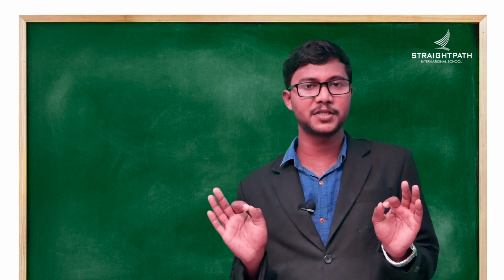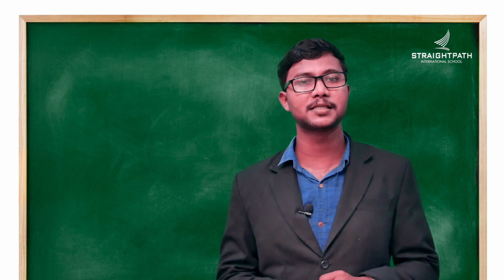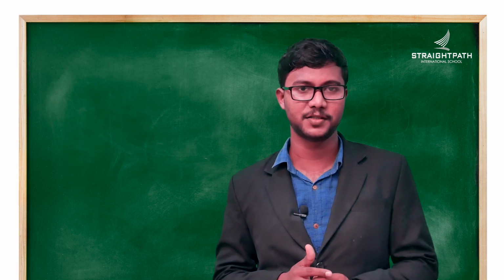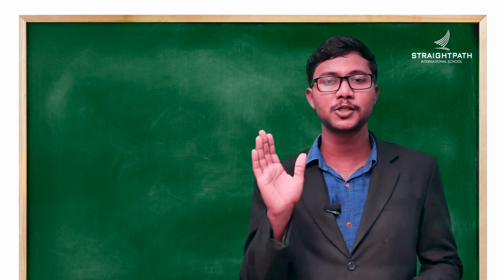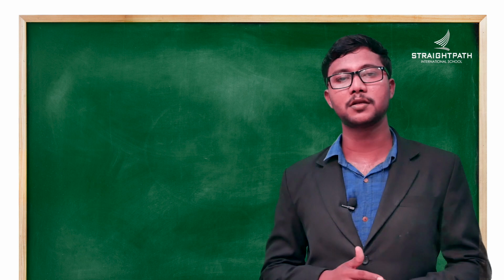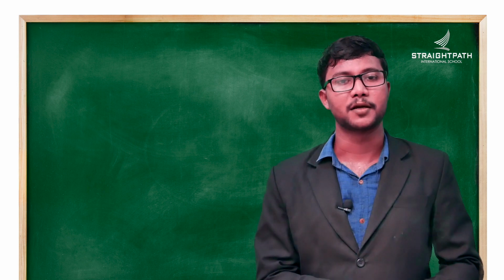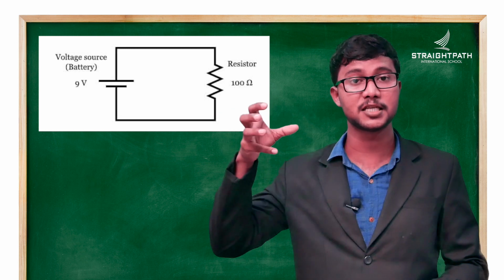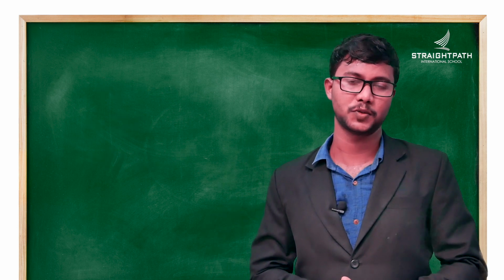Ohm's Law | Physics | Grade 10 | CBSE